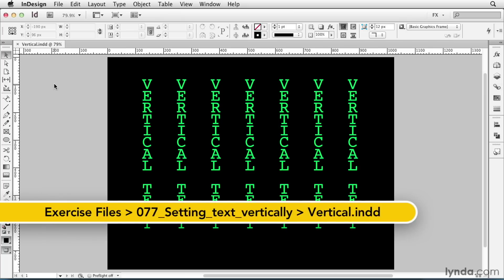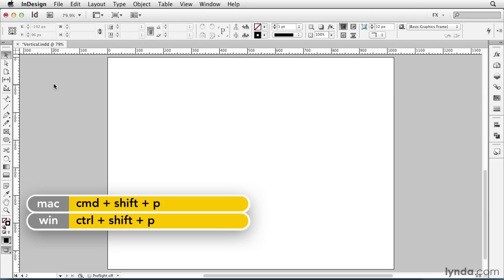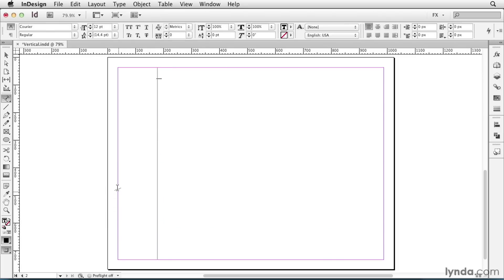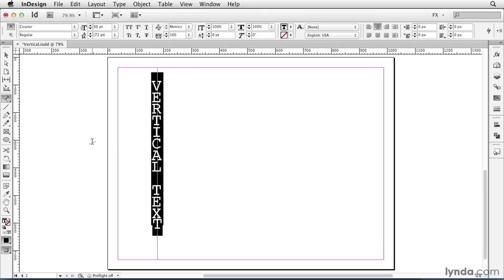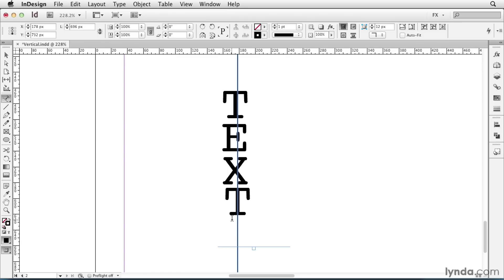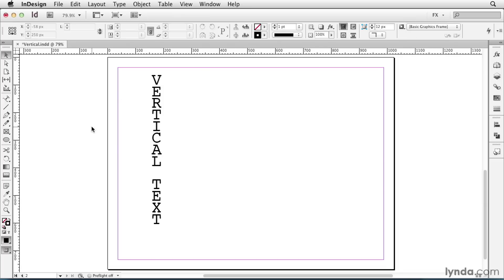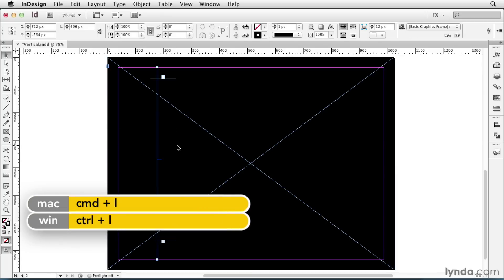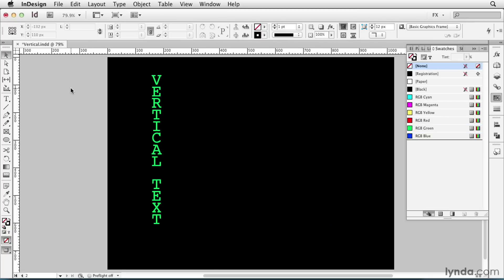InDesign Tutorial - Setting text vertically